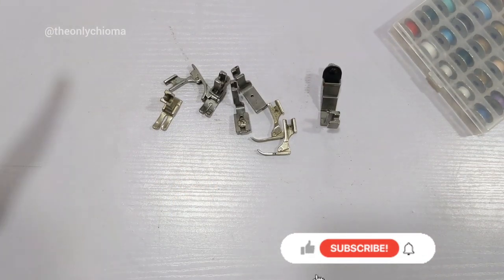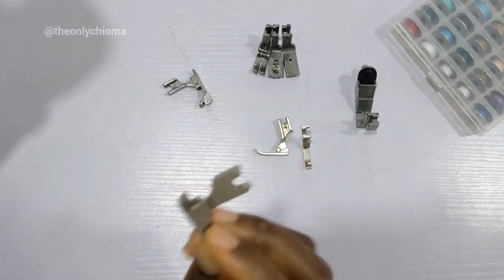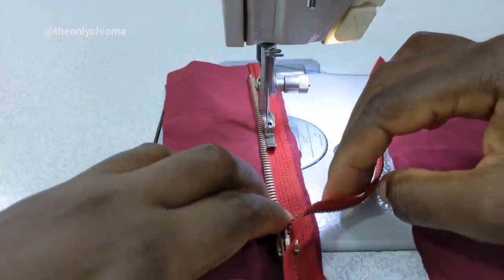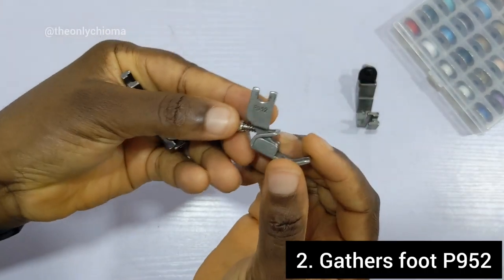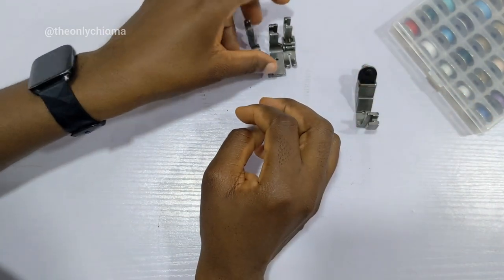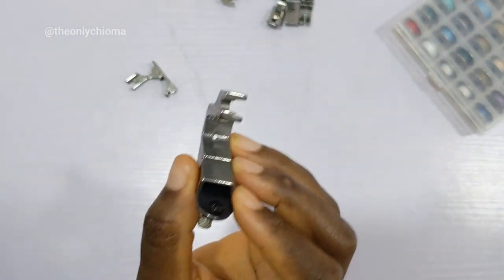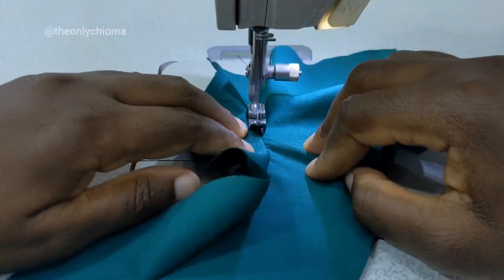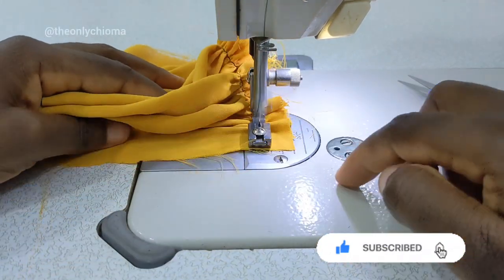💥4 Basic Presser Foot Types That You Should Have | Tips and Tricks with Sewing Foot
Sign up for any of my classes